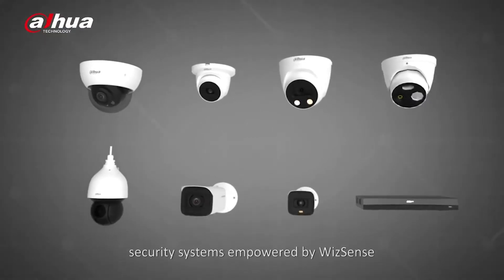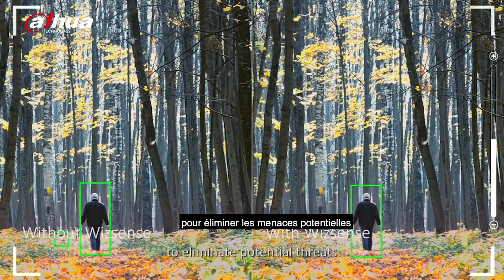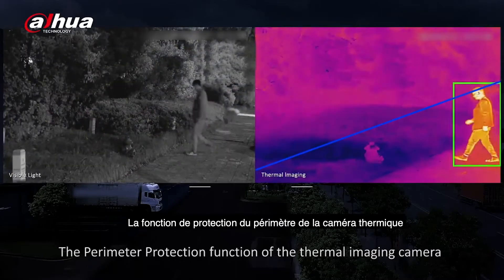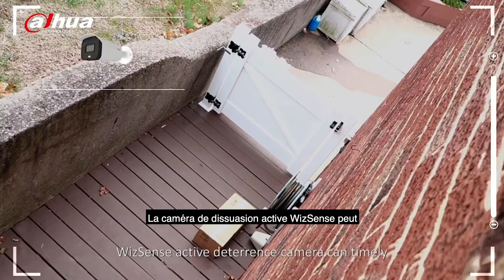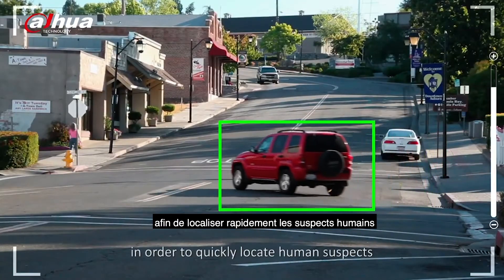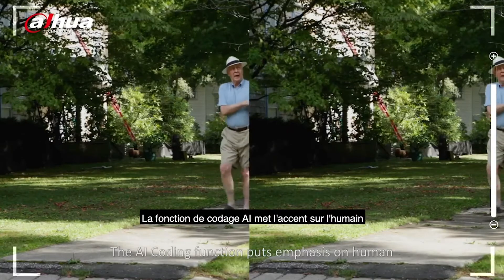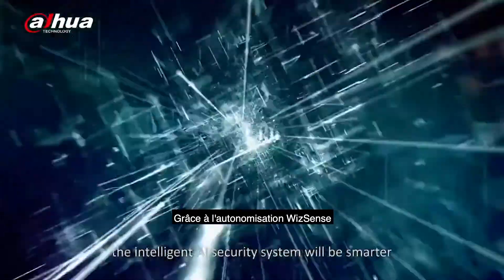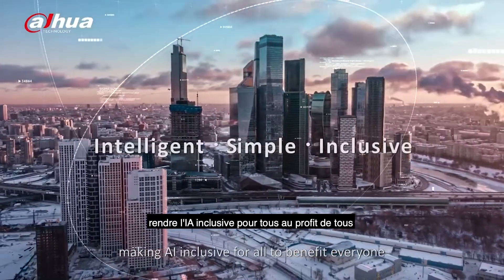WizSense - Dahua | By Demes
Lancé par Dahua Technology, WizSense est une série de produits et de solutions d'IA à large éventail qui adoptent une puce d'IA indépendante et un algorithme d'apprentissage en profondeur. Il peut reconnaître l'homme et le véhicule dans une image avec une grande précision, permettant aux utilisateurs de se concentrer sur des cibles réelles. Basé sur la technologie avancée de Dahua, WizSense rend votre vidéo intelligente, simple et inclusive.

Intelligent fait référence à WizSense alimenté par une puce AI et un algorithme d'apprentissage en profondeur. Il fournit diverses fonctionnalités permettant de réaliser des alarmes précises pour les humains et les véhicules, ainsi qu'une recherche rapide de cibles, maximisant les ressources pour augmenter l'efficacité globale.

Simple signifie que WizSense offre une configuration simple, en particulier pour SMD Plus qui peut être activé par un seul bouton. Il facilite le travail quotidien de vos clients et leur permet également de prendre de meilleures décisions commerciales.
L'inclusivité de WizSense est l'idée que tout le monde bénéficie des opportunités et des avantages de l'IA. Avec des prix abordables et une configuration facile de Dahua WizSense, l'IA n'est plus confinée à la tour d'ivoire, mais appliquée à des scénarios réels à la place.
By Demes offre un contenu commercial et technique de qualité pour garantir un excellent service client.

Chez By Demes, nous offrons un contenu commercial et technique de qualité afin de garantir un excellent service à la clientèle.

Sur notre site Web, nous avons le catalogue complet des produits Dahua

Qui sommes-nous?

By Demes Group est le distributeur leader en matériel électronique de sécurité (vidéosurveillance, intrusion, contrôle d'accès, incendie, IOT SmartHome et logiciels et applications) sur le marché ibérique et de référence au niveau international. Plus de 7.500 clients répartis sur les marchés d’Europe, Afrique et Moyen-Orient conforte notre expérience dans le secteur depuis 1985 et démontrent notre solidité, notre qualité et notre grande capacité de croissance et d’expansion.

Notre objectif principal est de fournir la solution la plus appropriée à nos clients en fonction de leurs besoins, avec un excellent service à tous niveaux. Pour y parvenir, nos plus de 150 professionnels qualifiés mettent tout en oeuvre pour satisfaire nos clients à travers le catalogue de produits et de solutions le plus complet du marché, ainsi que l’engagement envers la qualité, l’attention commerciale, la logistique, le service aprèsvente, formation et innovation.

By Demes France

68 Avenue des Guilleraies, Rez de Chaussée 92000 Nanterre, France